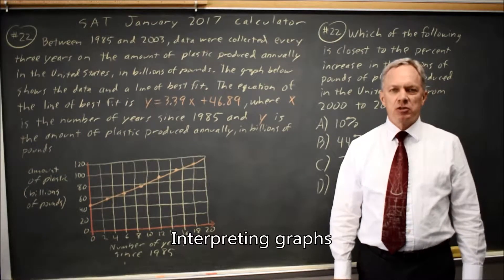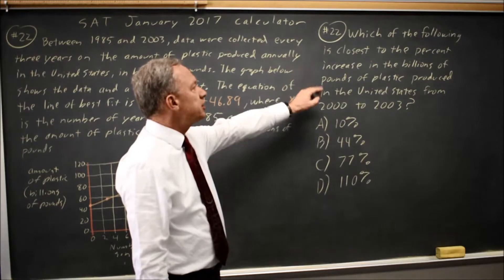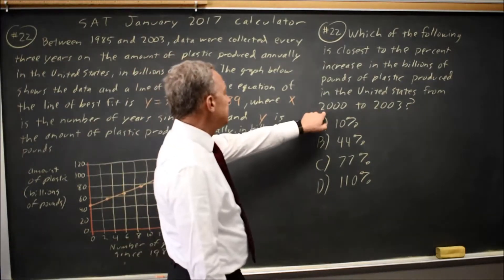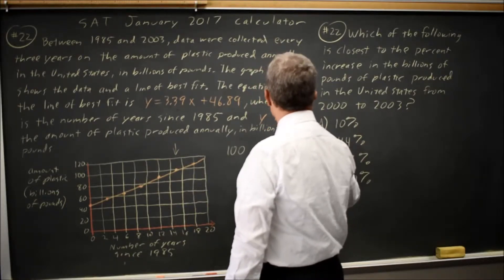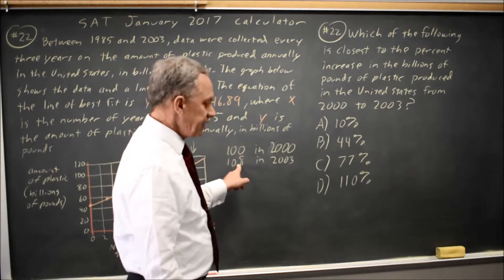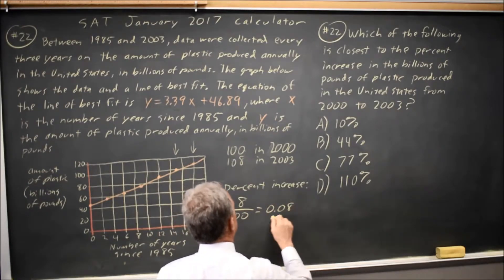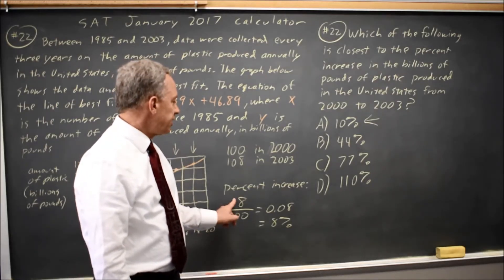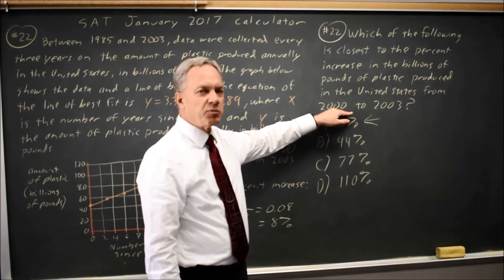SAT Test 8: Interpreting graphs - question #4-22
Between 1985 and 2003, data were collected every three years on the amount of plastic produced annually in the United States, in billions of pounds. The graph below shows the data and a line of best fit. The equation of the line of best fit is y = 3.39x + 46.89, where x is the number of years since 1985 and y is the amount of plastic produced annually, in billions of pounds.
Which of the following is closest to the percent increase in the billions of pounds of plastic produced in the United States from 2000 to 2003?
A) 10%
B) 44%
C) 77%
D) 110%